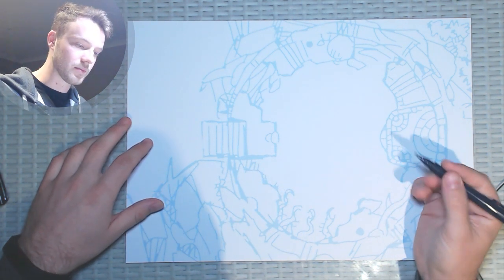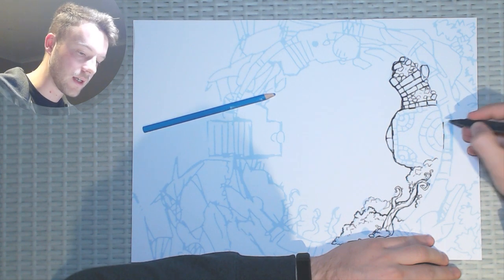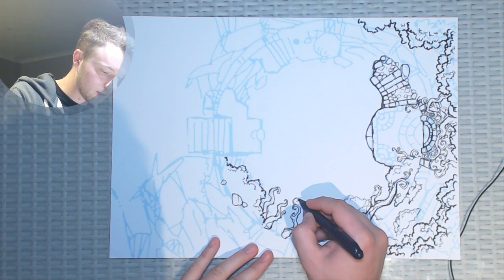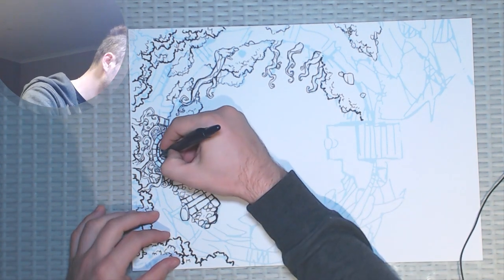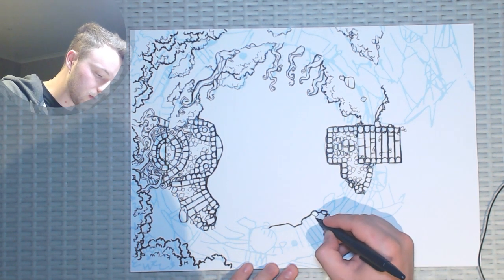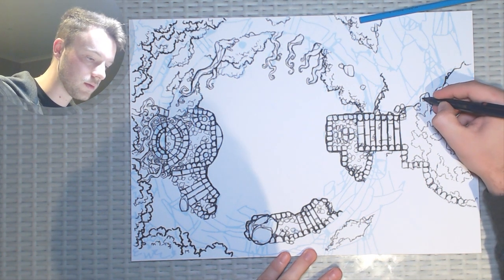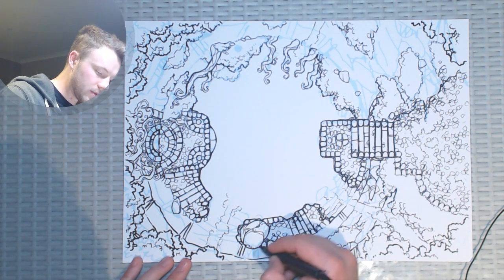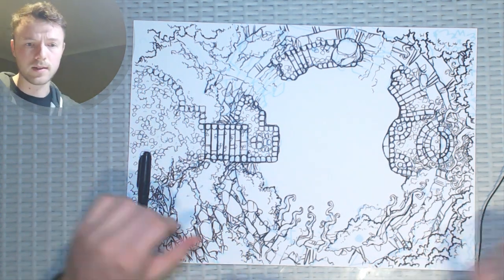Drawing an Underdark Entrance / Sinkhole Battle Map – The DM's Drawing Stream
I hope you find some part of this video helpful. Please, let me know what you'd like to see next!

📜 My drawing and recording equipment:

Mechanical pencil
Double-sided brush pen

Portable lighting
Tripod (primary)
Tripod (gorilla)